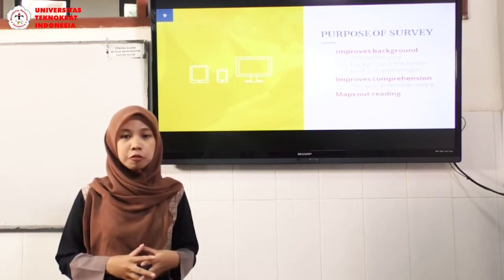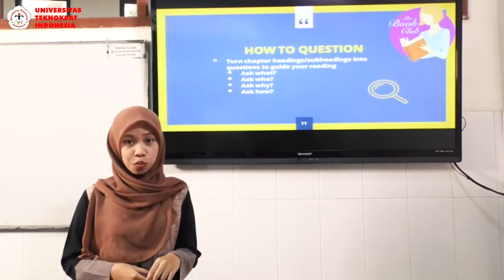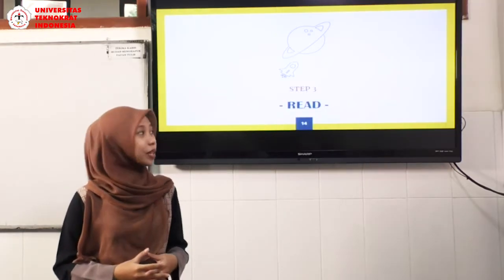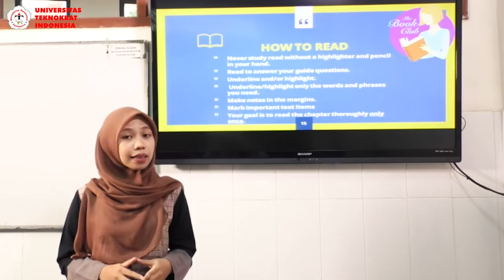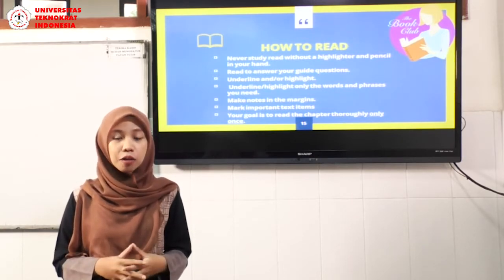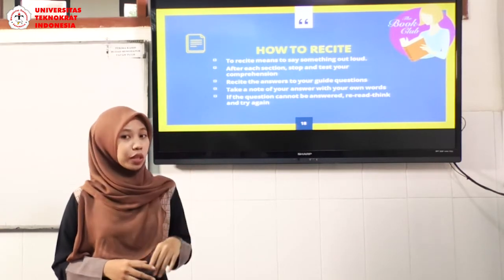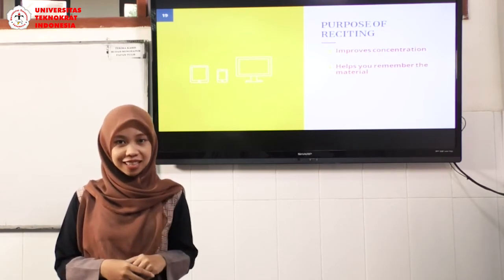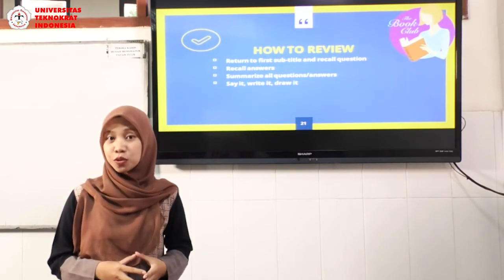Dyah Aminatun - Basic Reading